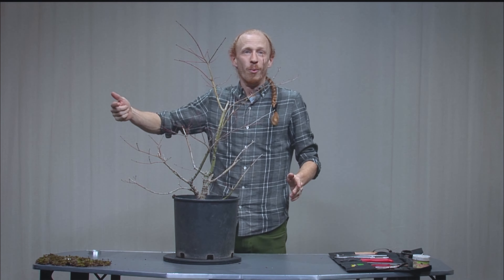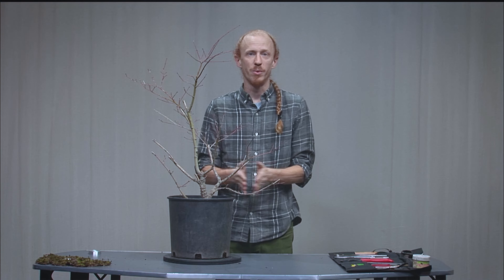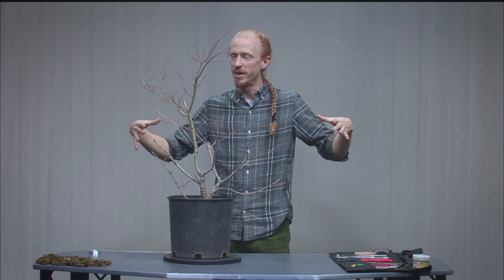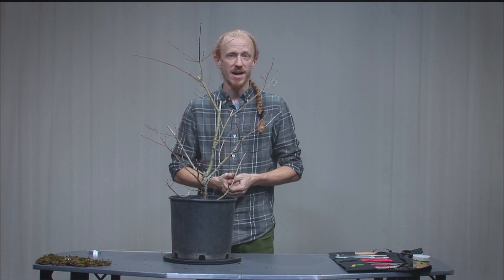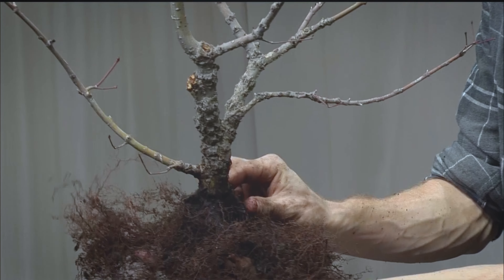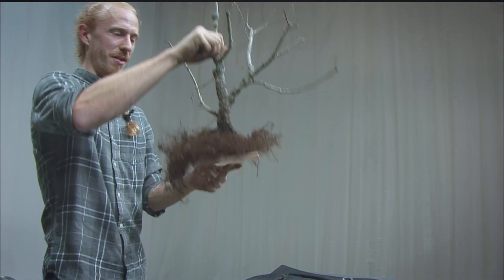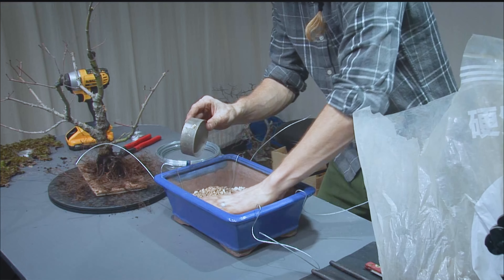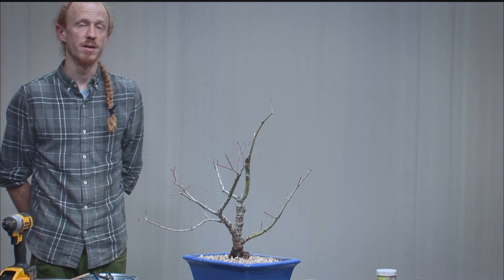How To Use The Ebihara Nebari Technique - Brandon Baldauf - Bonsai-YEAH!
Bonsai-YEAH! S01E09
"Brandon Baldauf Demos the Ebihara Nebari Technique"

Want amazing nebari?
This week we have a proper demo from Hawk Eye Bonsai's very own Brandon Baldauf. He shows us the amazing technique of arranging roots and sets them up for future development.